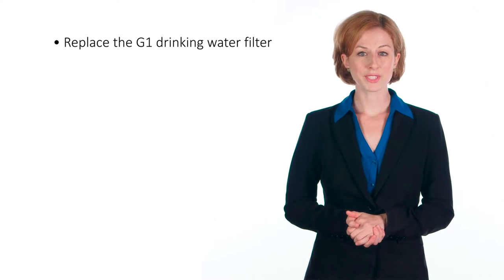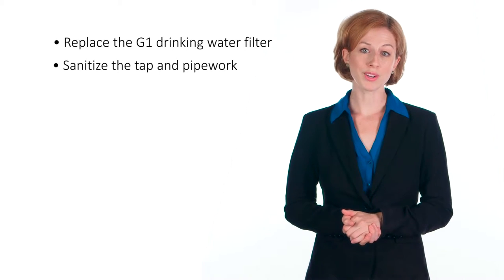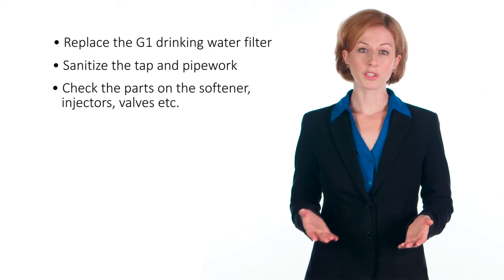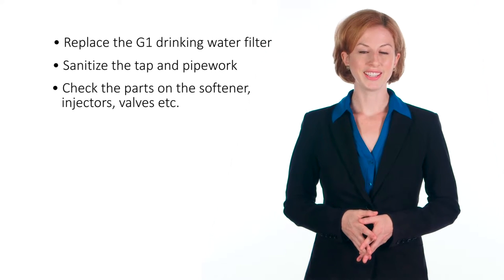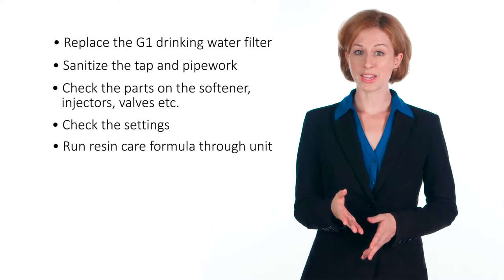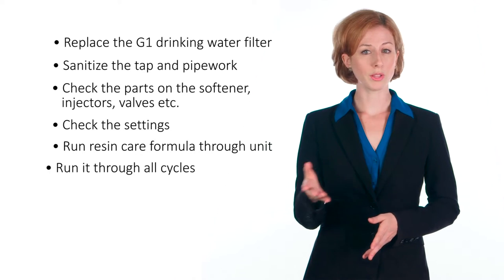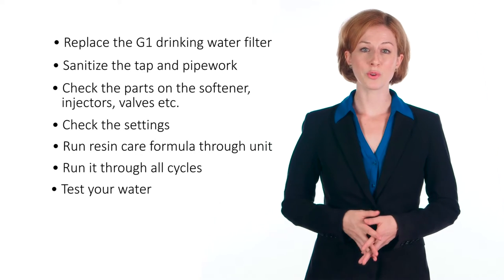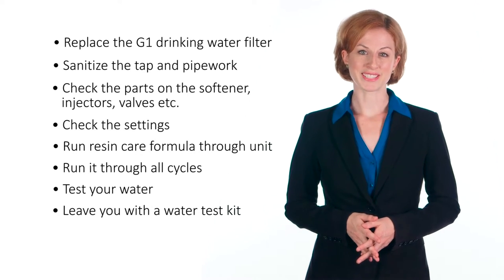EWT Efficiency Test Water Softeners